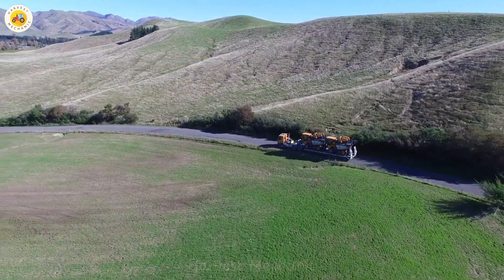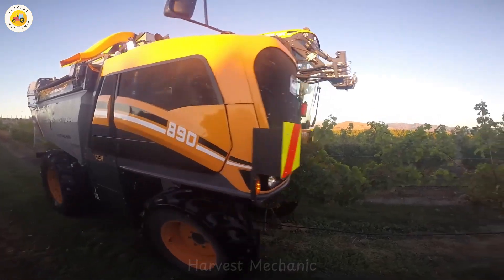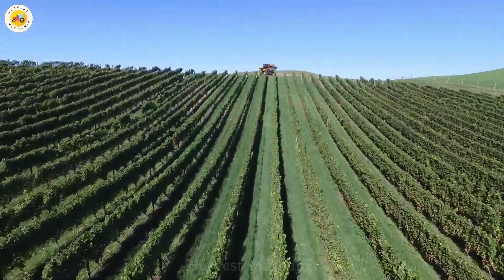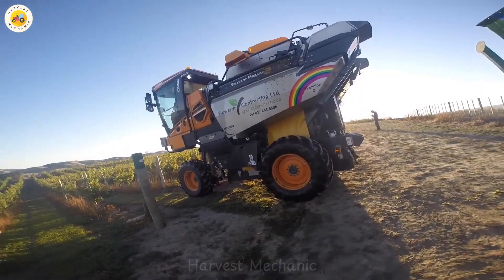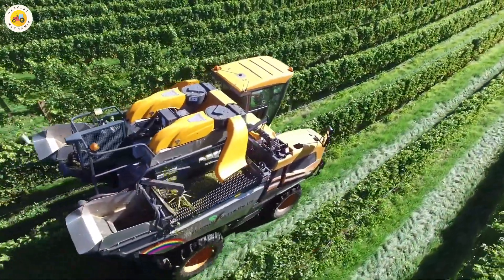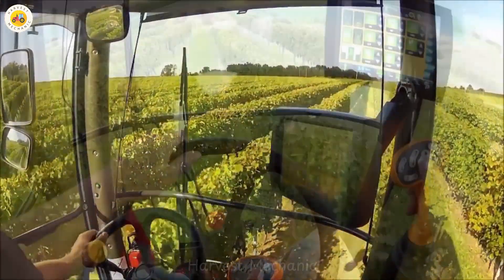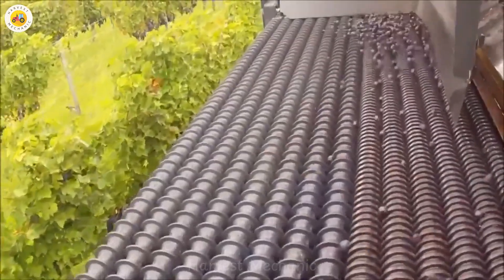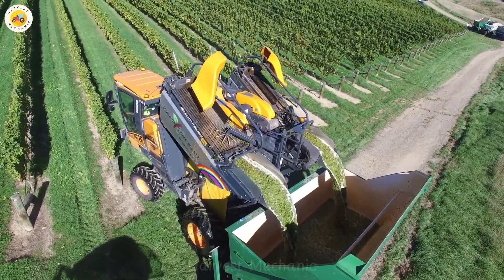🚜Pellenc Optimum 890 - The Secret to Efficient & Eco-Friendly Grape Harvesting 🌿🍇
🌟 Explore the Pellenc Optimum 890 Grape Harvester 🚜 🌟

Welcome to our latest video! In this episode, we take you on an exciting journey with the Pellenc Optimum 890, the leading grape harvesting machine. Discover how this harvester delivers exceptional efficiency and environmental friendliness during the grape harvest.

🔍 Key Highlights of the Pellenc Optimum 890:

🌟 High Efficiency: Quickly and accurately harvests large areas.
🌿 Eco-Friendly: Protects grapevines and keeps vineyards lush and healthy.
⚙️ Customizable Features: Easily adjust vibration, speed, and harvesting modes.
🚜 Advanced Technology: Touch control panels and automatic sorting system.
Watch the video to learn more about how the Pellenc Optimum 890 is revolutionizing agriculture and making the harvesting process simpler and more effective than ever before.